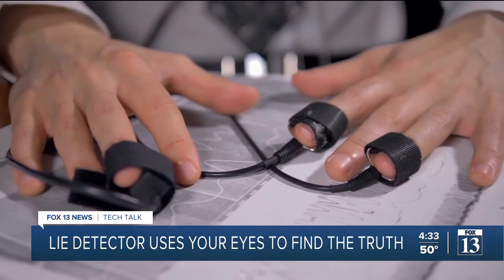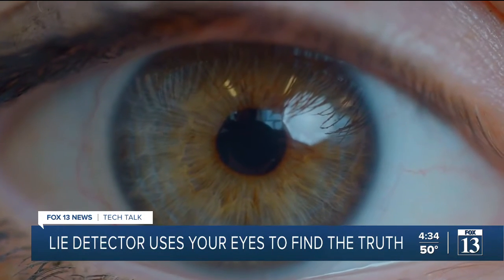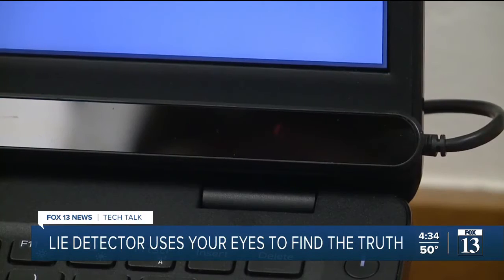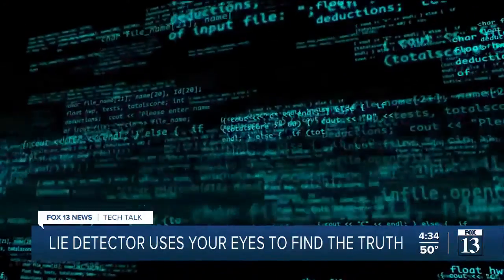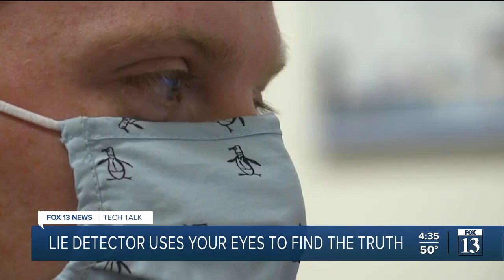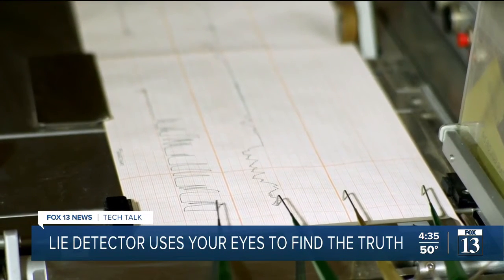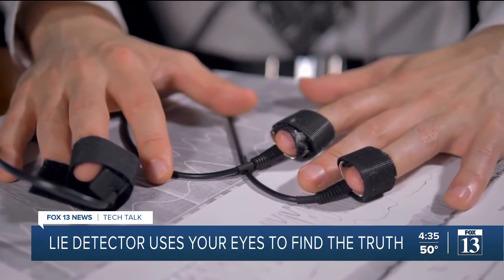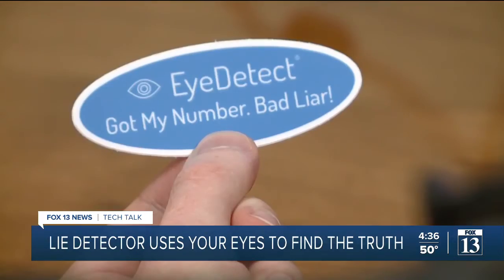Lie detector Uses Your Eyes to Find the Truth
Imagine if you could exonerate the innocent and identify the liars... just by looking into their eyes. Well, now you can!

Scientific research now proves that a new technology can accurately detect deception in as little as 15 minutes from someone’s eyes.

In this video, a news outlet reports on this revolutionary lie detector.

EyeDetect offers fast, affordable and accurate screening or diagnostic tests for:

 • job candidates
 • employees
 • contractors
 • security guards
 • law enforcement personnel
 • parolees
 • criminal suspects
 • civil case participants
 • and more.

Research shows that lying causes involuntary changes in the eyes. Why? Because lying is more cognitively demanding than telling the truth. In other words, you have to think harder to tell a lie — and your eyes react as a result.

During an EyeDetect test, a participant sits in front of a computer and answers true/false questions with a mouse. EyeDetect monitors changes in eye behavior with a high-definition camera that takes 60 measurements per second of each eye. The test is noninvasive — meaning no cables or sensors are attached. When the test is completed, an algorithm analyzes the data and the person is classified as either “truthful” or “deceptive” in less than 5 minutes.

That’s all it takes for this innovative technology to validate truth.

EyeDetect is used by more than 500 customers in 40 countries.

There are 3 types of EyeDetect tests:

1. Relevant Comparison Test (RCT): 30-minute screening test that is 86% accurate. It’s ideal for evaluating job applicants or current employees on various issues.

2. Directed Lie Comparison (DLC): 15-minute diagnostic test that is 90% accurate. It focuses on specific issues, such as those in criminal cases.

3. Multi-issue Comparison Test (MCT): 28-minute screening test that scores up to four relevant issues and is 88% accurate. The MCT protocol, considered a scientific breakthrough, can help organizations make far more informed decisions.

When EyeDetect is used in conjunction with the polygraph, and when both tests have the same result, the confidence in the test outcome can be as high as 97-99%. This is unheard of in the lie detection industry.

Need to know if someone is involved in illegal or inappropriate activities — such as robbery, drug use, bribery, sexual assault, espionage, terrorism or any other criminal behavior? Then EyeDetect is the answer.

EyeDetect does a better job of protecting the innocent while exposing the guilty. Never before have organizations had access to a deception detection tool this powerful.

If you’re looking for a credibility assessment tool to not only accurately detect deception and validate truth, then call for an EyeDetect demonstration.

Yes, EyeDetect proves: “The eyes are... the window to the soul.”

About Converus®
Converus provides scientifically validated credibility assessment technologies. EyeDetect® detects deception at 86-90% accuracy in 15-30 minutes by analyzing eye and other behaviors. IdentityDetect® detects falsified identities at 91% accuracy in about 1-3 minutes by analyzing subtle variations in the motor nervous system responses.These technologies help protect countries, corporations and communities from corruption, crime and threats. Converus is headquartered in Lehi, Utah, USA.